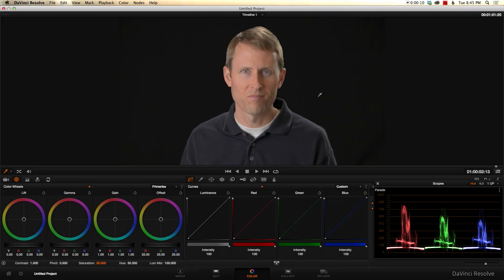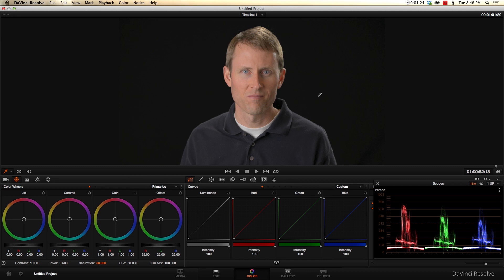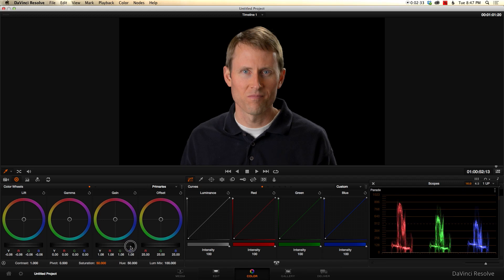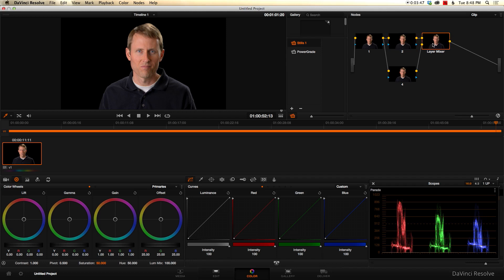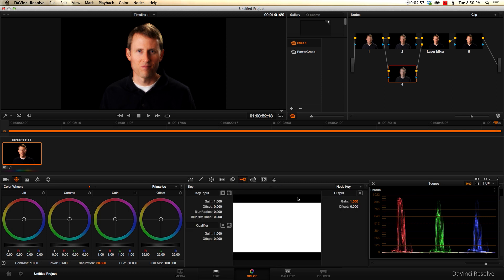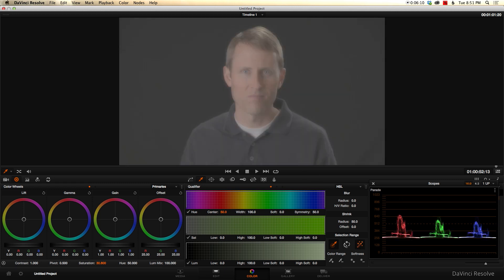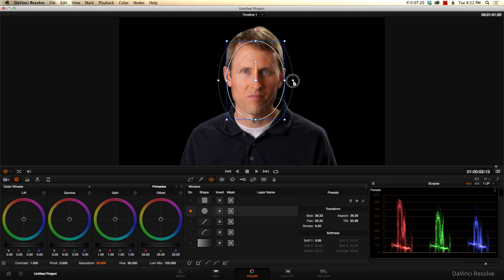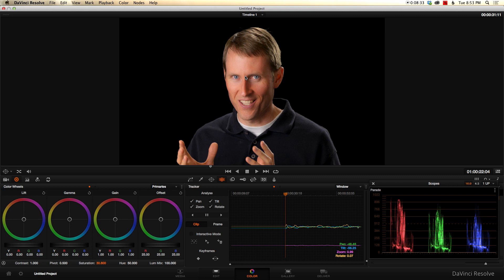Smoothing Skin with DaVinci Resolve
In this continuing set of episodes on DaVinci Resolve, we cover one way to smooth the skin on the face of your talent in your video or film projects.

The example clip in this episode was shot with the following gear:

Nikon D600 DSLR:

Nikon 80-200mm f/2.8 AF-D Lens:

Atomos Ninja 2 HD Recorder (recorded to ProRes HQ):

ePhoto 4500 Watt Softbox Kit--kicker/back light:

Voice over recorded with the RODE NT1A Microphone:

Intro recorded with the RODE NTG-2 Shotgun Microphone:

Both Mics recorded into the Focusrite Saffire Pro 24 DSP Audio Interface: